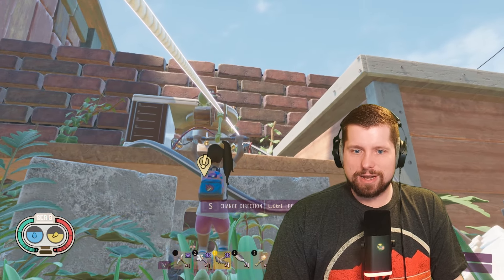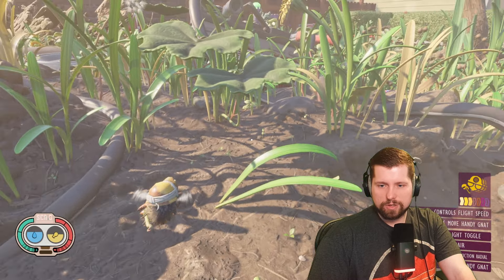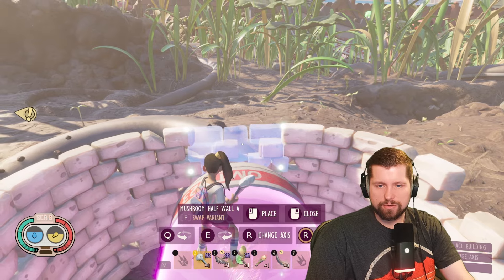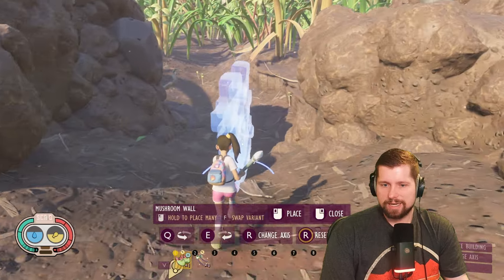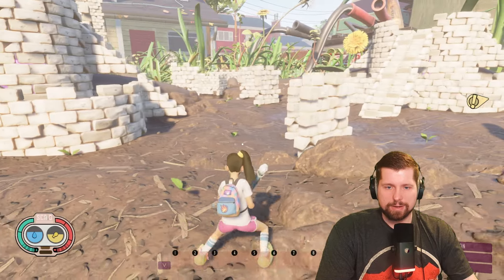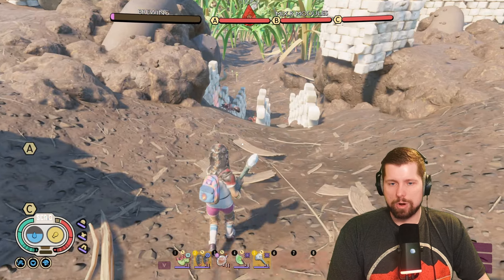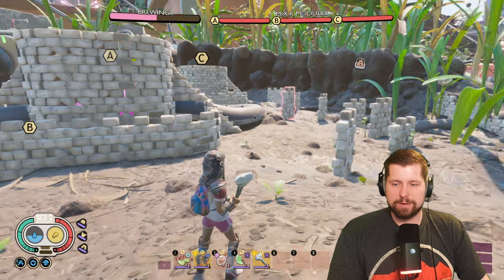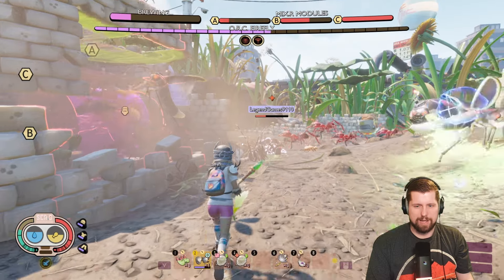Best Setup for Final Defense (Javamatic)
It's here, it's finally here. Grounded's 1.4 Fully Yoked update is out and playable on pc, xbox, ps5 and switch. The final defense doesn't change too much from the base game to ng 1, 2 3, etc. so you need to set up your final defense the right way. Luckily I'm here to help.